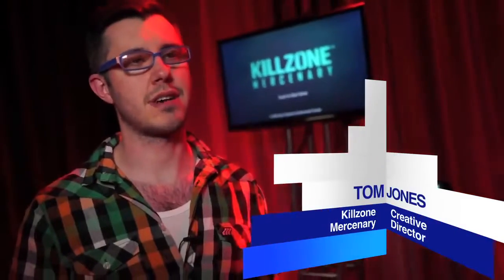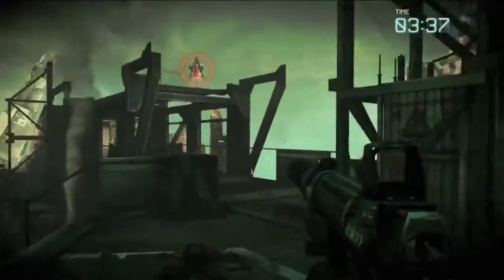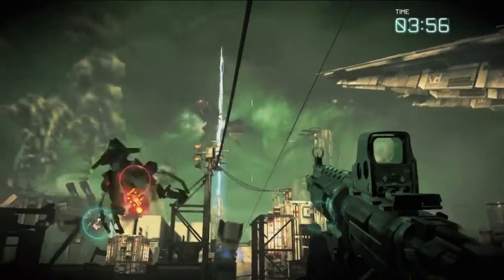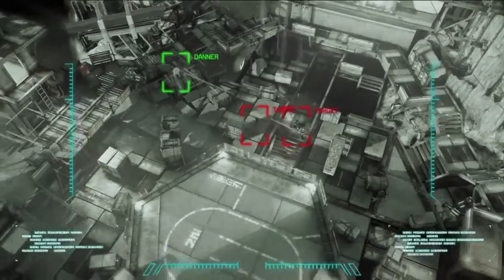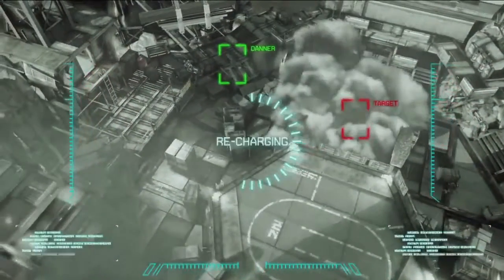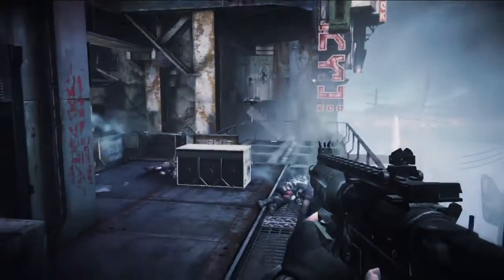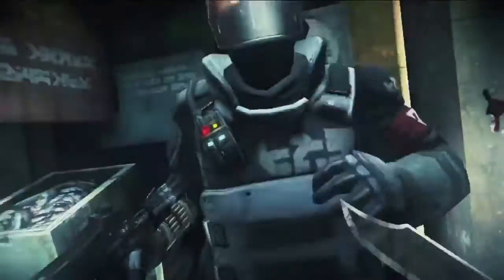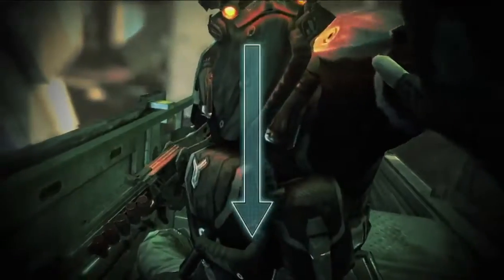Killzone: Mercenary, Diario de desarrollo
Killzone: Mercenary, desarrollado por Guerrilla Games para PlayStation Vita, es un first person shooter ambientado en la franquicia Killzone. Esta vez no luchamos por salvar la tierra, ni por la libertad. Esta vez, es la lucha de un mercenario por dinero, aprovechando las posibilidades de la portátil de Sony.